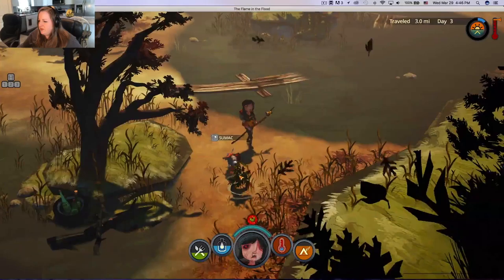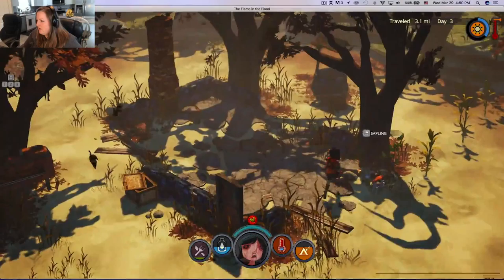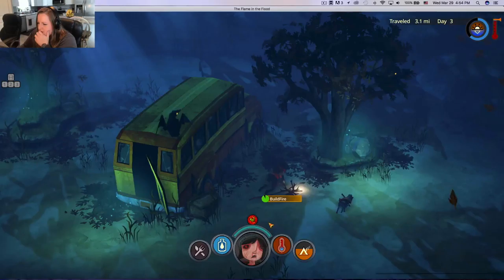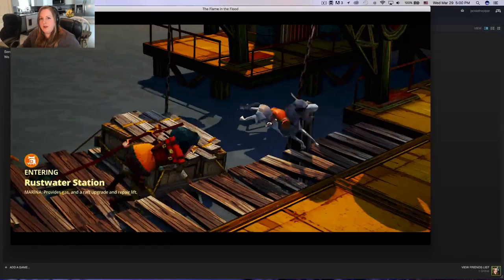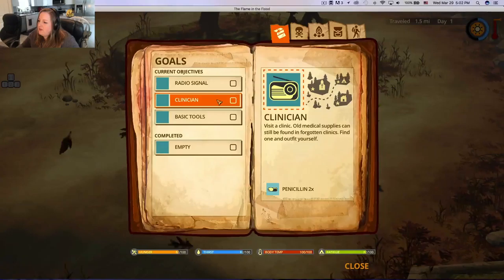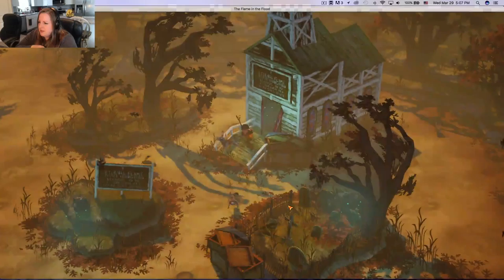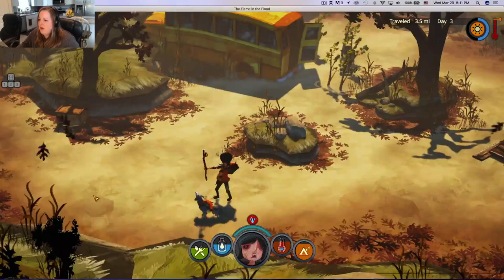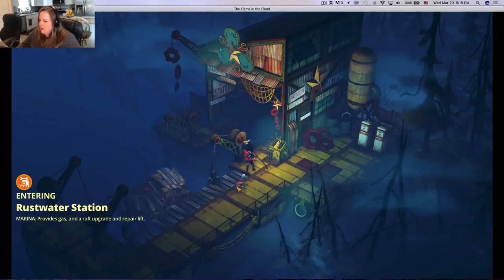ARGH I DIED!!! The Flame in the Flood #2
WTF game?! Apparently I’m not good at survival games… well at least we can try again! Sorry for no outro - my camera died!

Outro: “Old Wife of the Mill Dust” (Trad) performed by Jackie on Highland Bagpipes